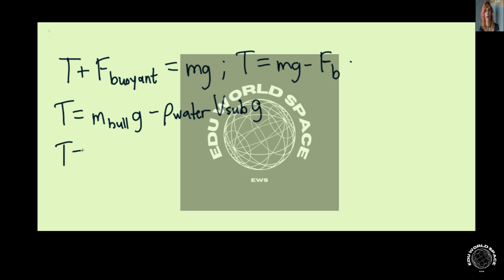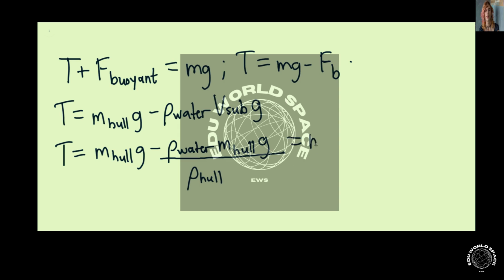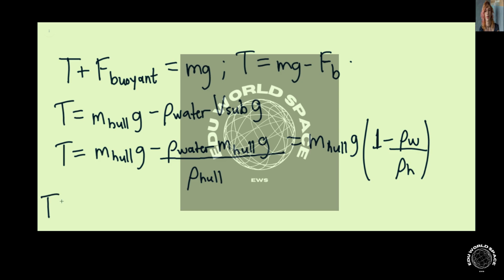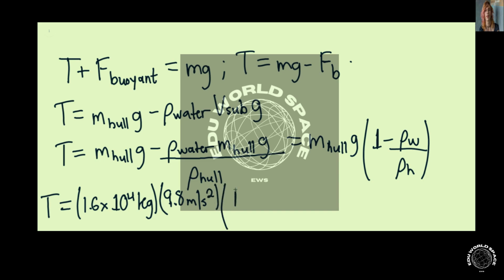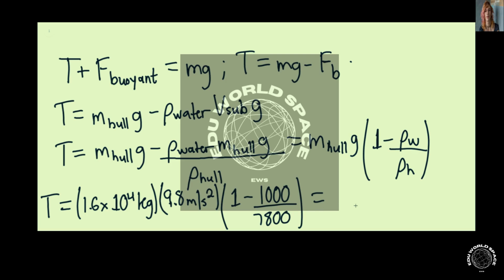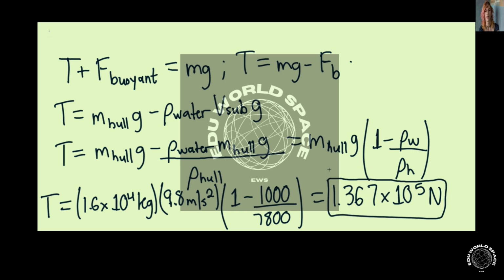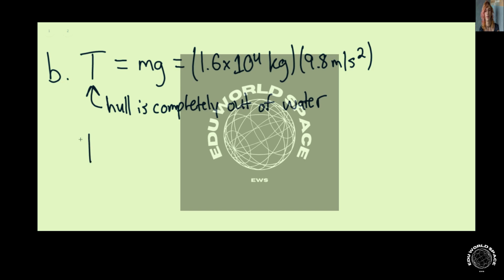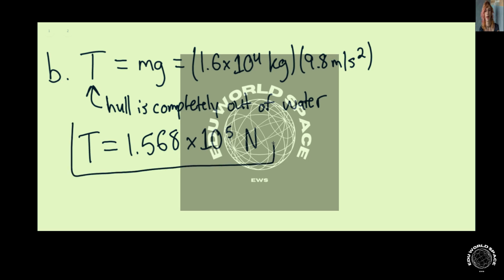A crane lifts the -kg steel hull of a sunken ship out of the water. Determine the tension in the cr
A crane lifts the -kg steel hull of a sunken ship out of the water. Determine the tension in the crane's cable when the hull is fully submerged in the water, and (b) the tension when the hull is completely out of the water.